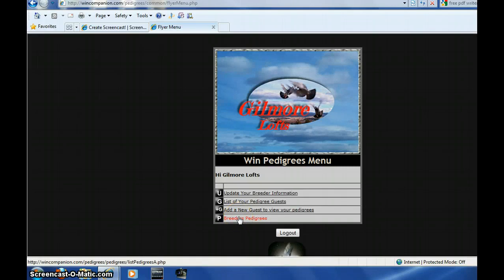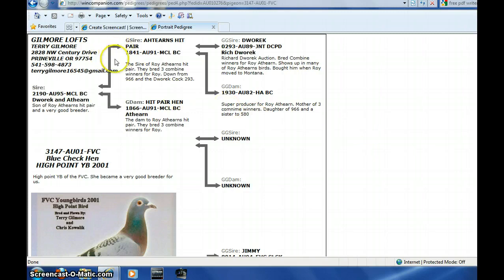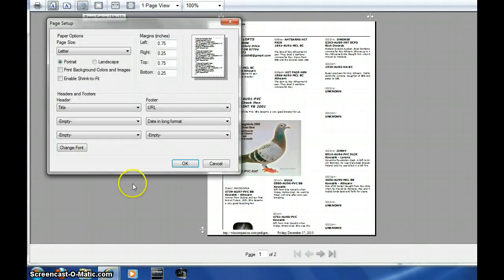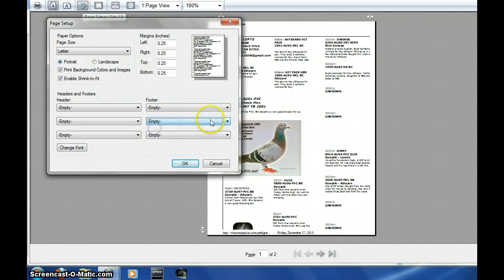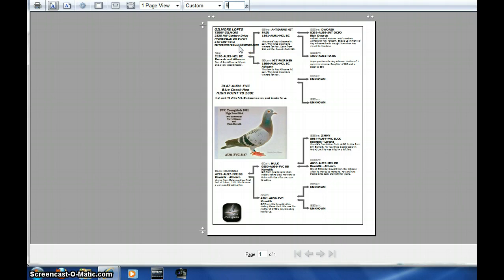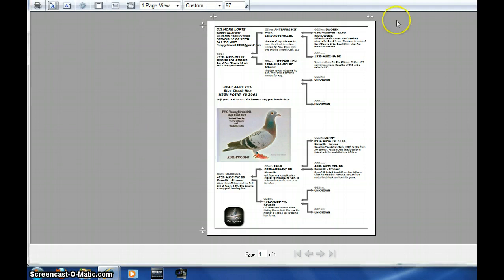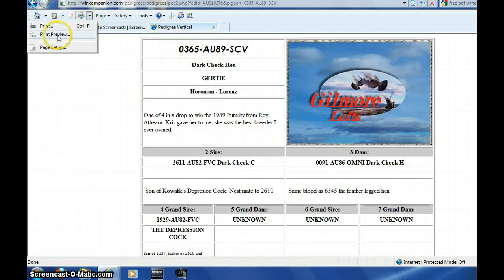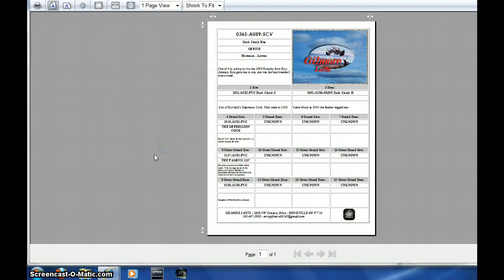Print a Pedigree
Printing your first pedigree from Win Pedigree. Check all the settings and enable shrink to fit.